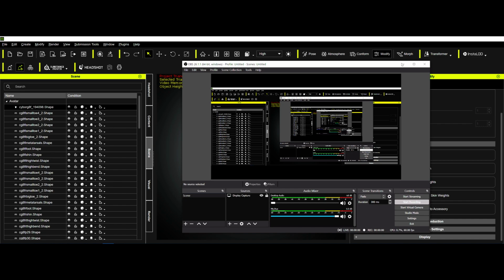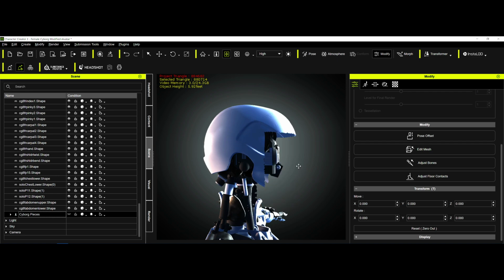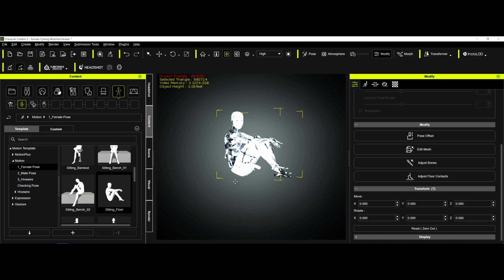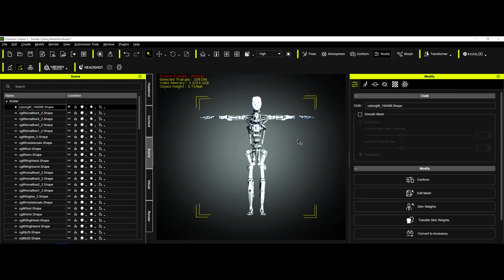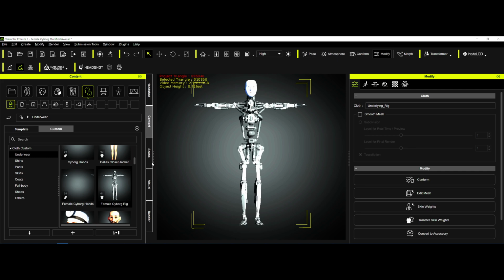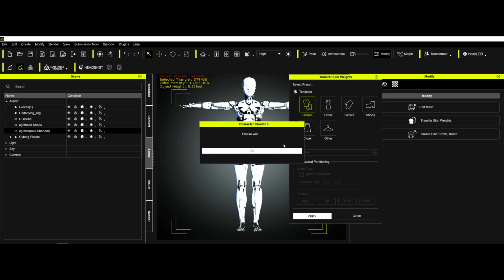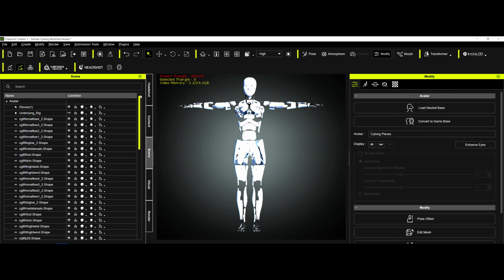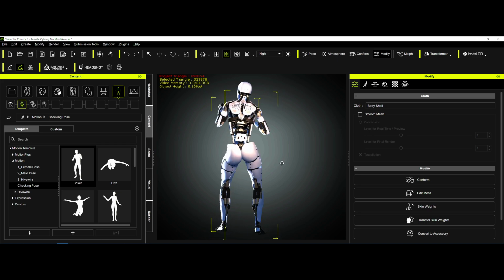Merging Accessories and Clothing Weighting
A video for my friend who's trying to weight and deal with a Cyborg from Daz, this explains how to deal with detailed parts and merge accessories and map them as clothing for a body suit.